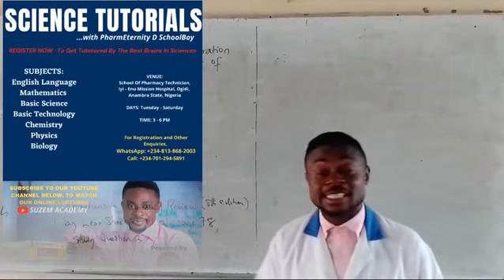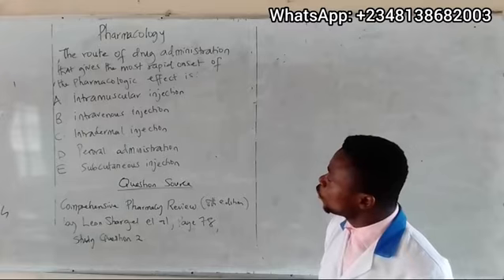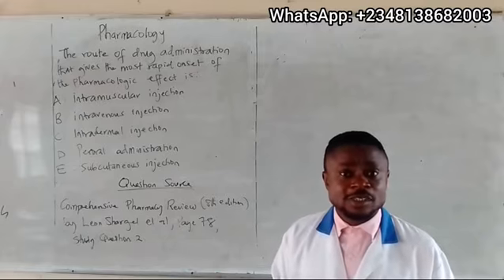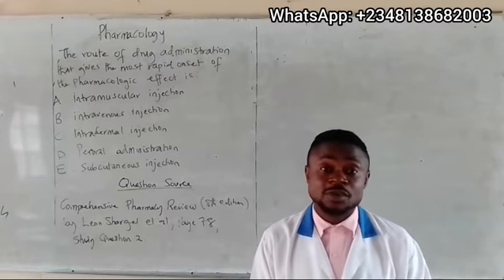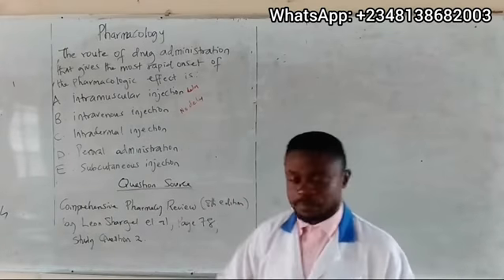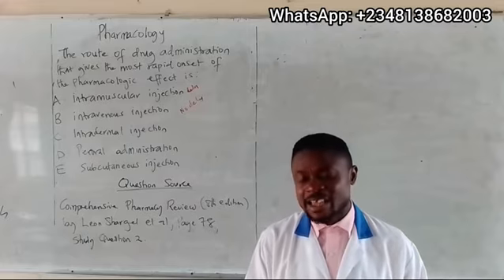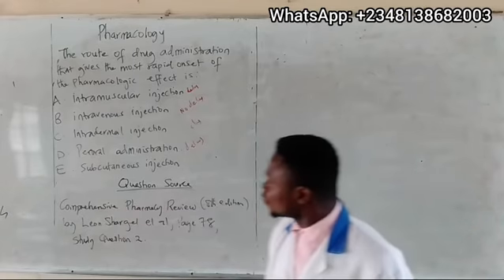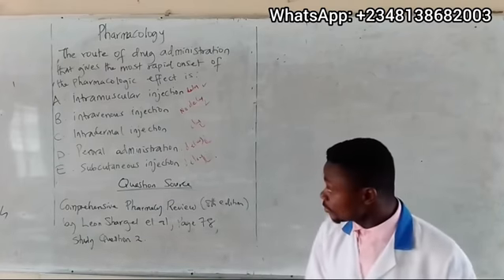Routes Of Drug Administration | Pharmacology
Routes Of Drug Administration | Pharmcology